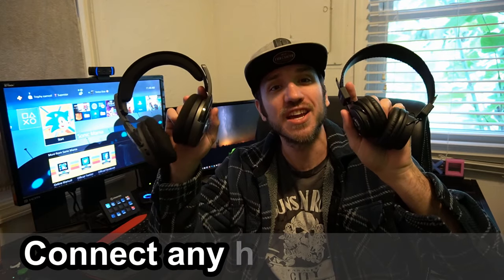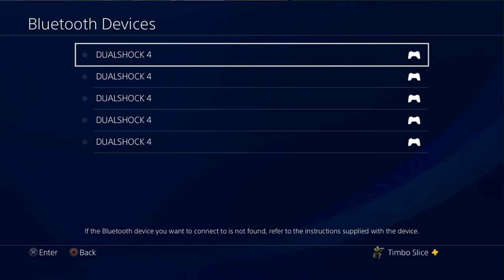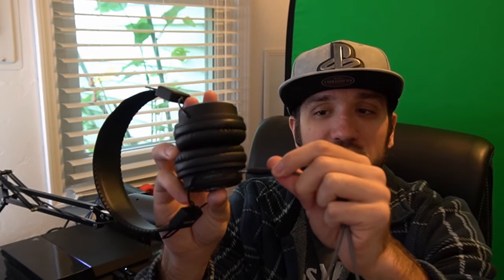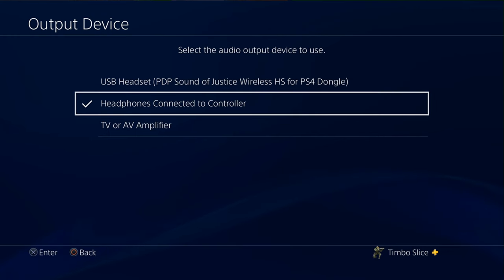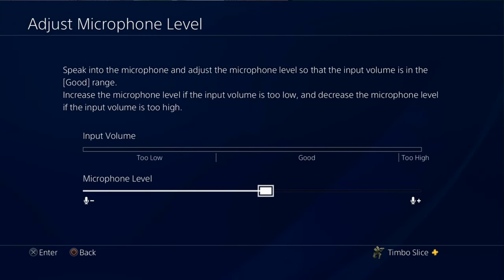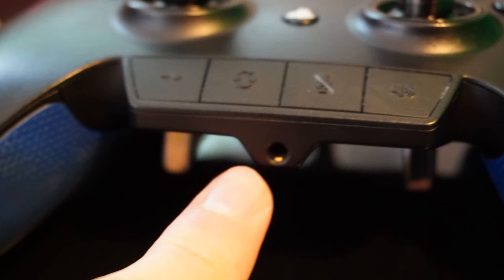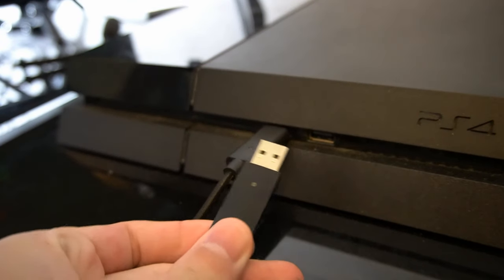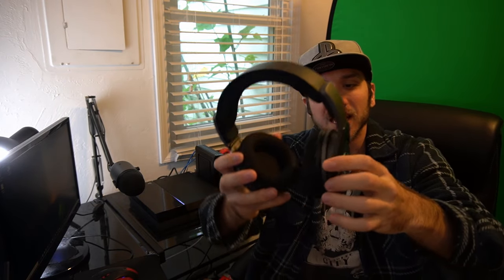How to CONNECT any HEADSET to PS4 | (3 Ways and More!)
Do you want to know how to CONNECT ANY HEADSET to your PS4? In this Playstation tutorial, I will show you 3 ways and more to connect your FAVORITE HEADSET to your PS4! There are a few options to consider, first if your headphone doesn't have a mic, what mic do you want to use? A blue yeti? or maybe this Aux cable with a mic in it.

3.5 Aux cable with MIC

The first way I show you how you can connect your headset to your PS4 is via bluetooth connection, however, only a few Playstation certified headsets actually work... leaving most bluetooth headsets having to connect via an auxiliary cable listed above. Get an auxiliary cable with a microphone attached or connect one via USB.

The second way to connect would be using an auxiliary cable. Mine doesn't have a microphone on it, however, thats fine because I just use my PS4 mic that came with the console and I plug my aux cable into my monitor via an audio out port.

The third way to connect is via the USB dongle and this will transmit the audio from the dongle to your headset wirelessly. This is as easy as plugging in a controller and should already be sync when you first turn the headset on. It's easy to connect unsupported bluetooth to ps4. Have fun!